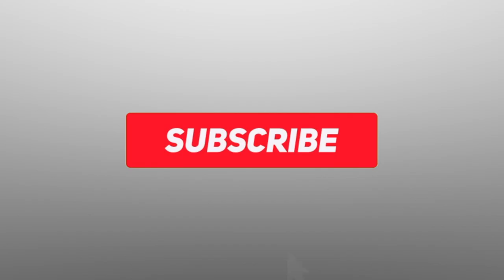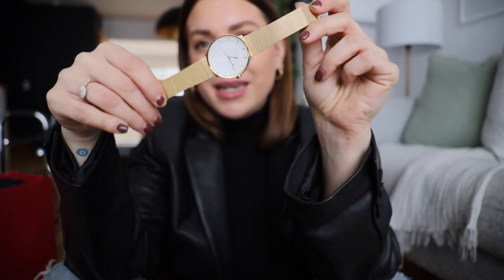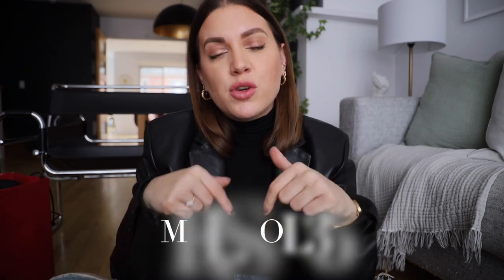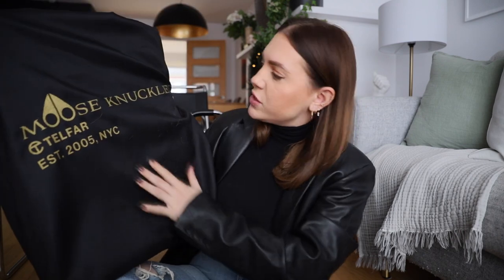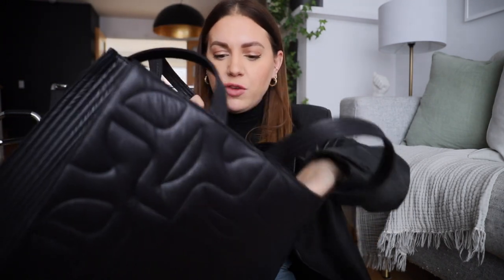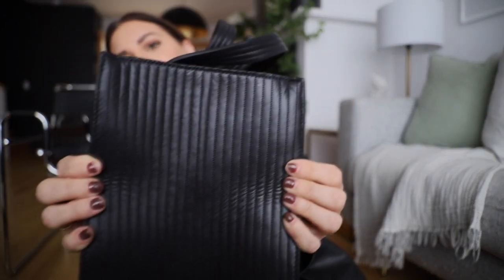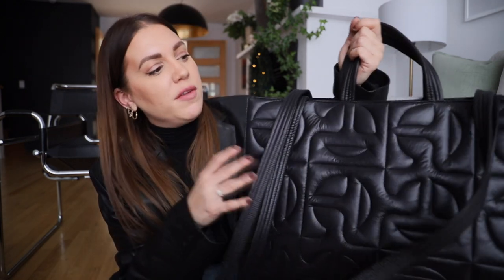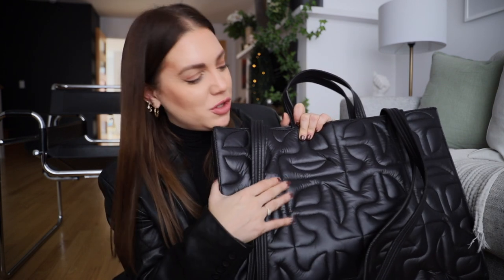TELFAR X MOOSE KNUKLES COLLABORATION UNBOXING | MELISSA SOLDERA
About the NORDGREEN Giving Back Program:
- Nordgreen is donating to three global NGOs.
- Clean Water : Donating 2 months of clean water to a person in the Central African Republic (NGO - Water for Good)
- Education : 1 month of free education to a child in India (NGO - Pratham UK)
- Environment : Protects 50 sqm of rain forest in Latin America (NGO - Cool Earth)
In 2020, Nordgreen donated 33,000 months of education, 64,000 months of clean water, and protected 900,000sqm of rain forest

For my Montreal followers who are looking for something special at Holt Renfrew Ogilvy contact my good friend Tracy @scanlan.tracy

♥This video is partially sponsored. Thoughts and opinions are my own